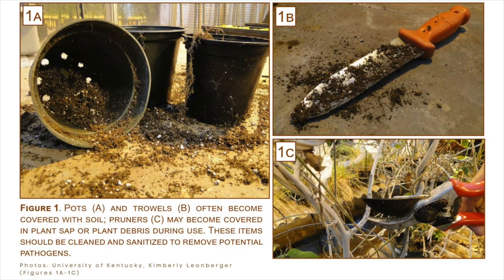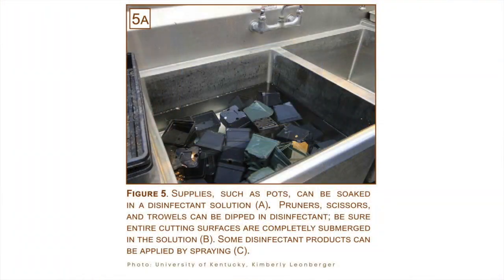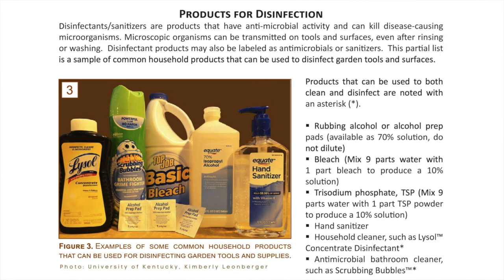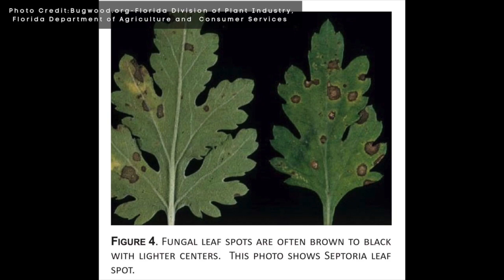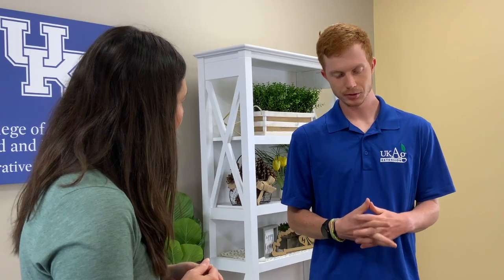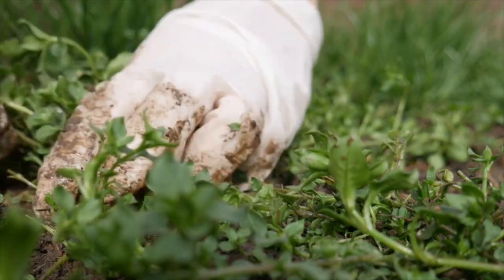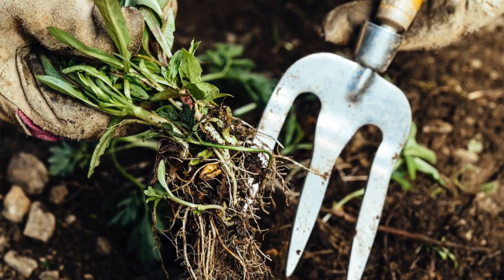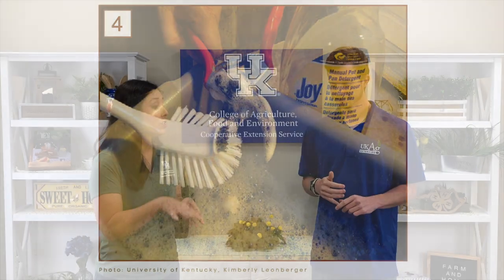Importance of Garden Sanitation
Guest: Henry Smith, UK Graduate Student in Plant Pathology

Topic: Importance of Garden Sanitation

Joanna Coles and Henry Smith meet to discuss the importance of garden sanitation. “Cleaning up the garden is a critical step in preventing and managing diseases.  If fungal, bacterial, or water mold pathogens are present in the garden, it is important to prevent them from overwintering.  Clean up debris and leftover plant material from prior crops and weeds.  Never compost infected plant material; burn, bury, or move it far from the garden site.  Tillage is also recommended to help decompose small pieces that are left behind.  During the season, remove diseased plants so that inoculum does not build up in soils.  After working with diseased plants or infested gardens, wash all tools and equipment, as well as shoes and gloves.”